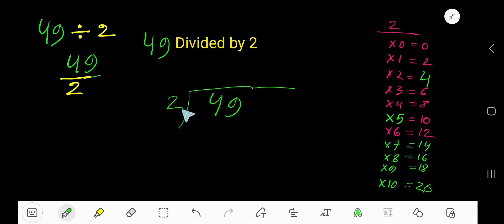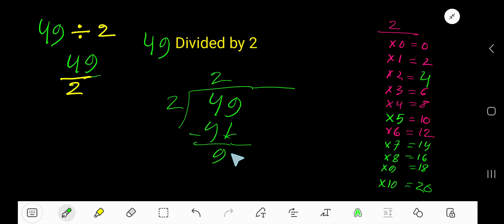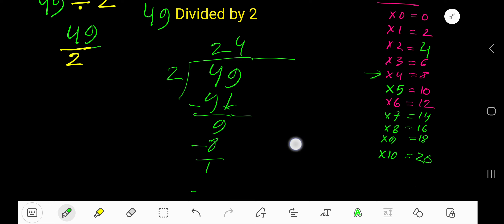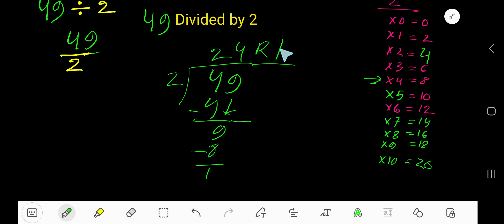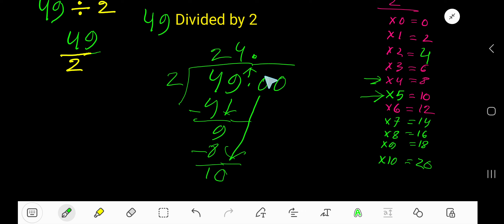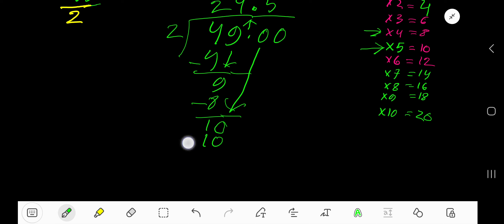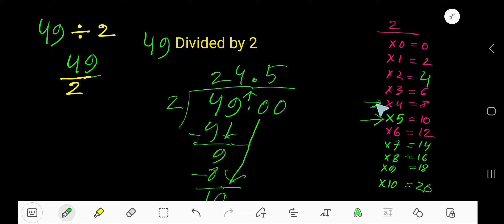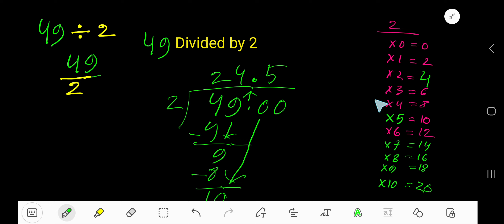49 Divided by 2 ||How do you divide 49 by 2 step by step?||Long Division